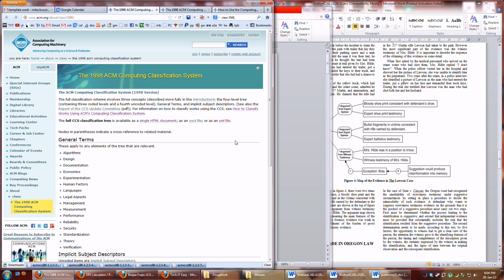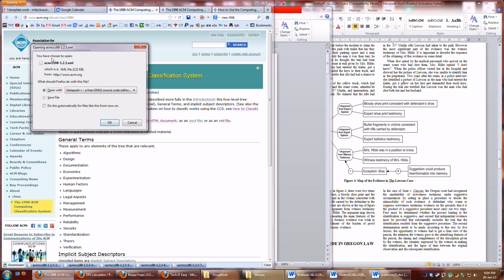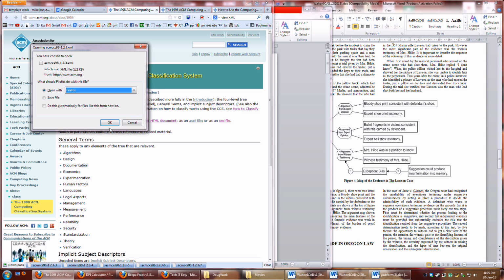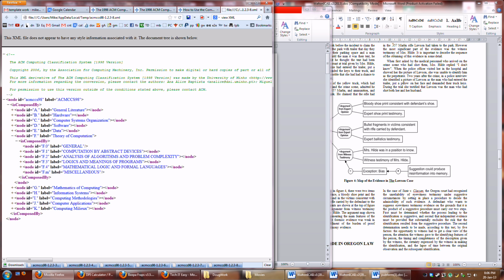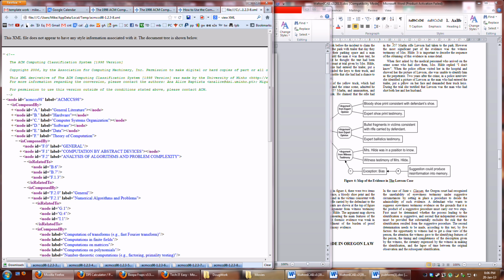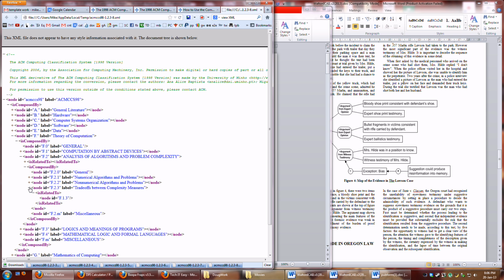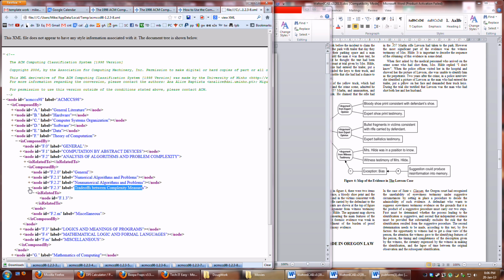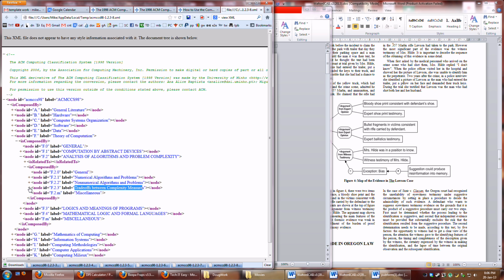Opening XML files with firefox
Here's a walk-through for opening and viewing XML files with firefox